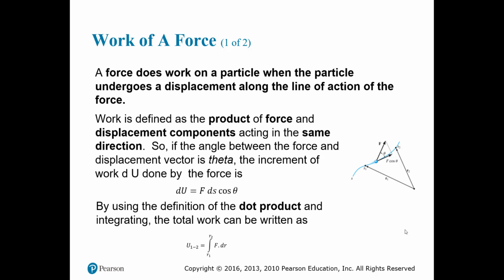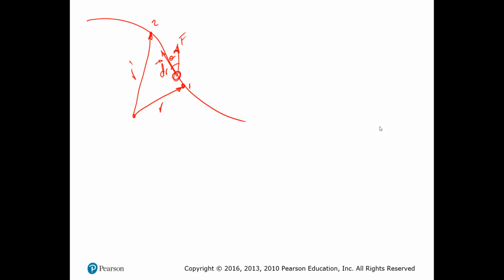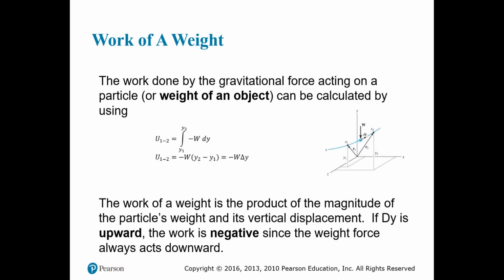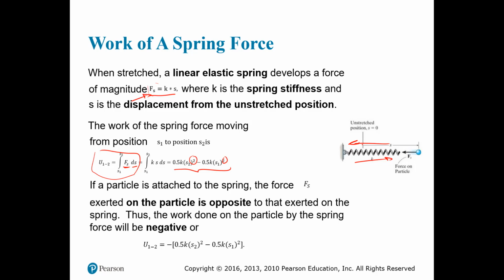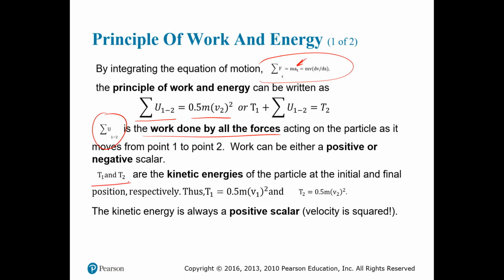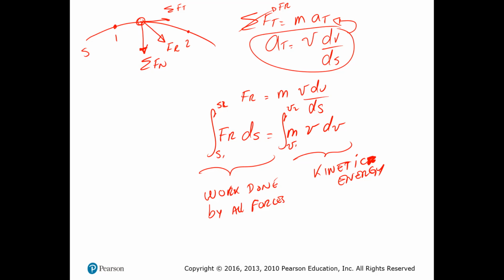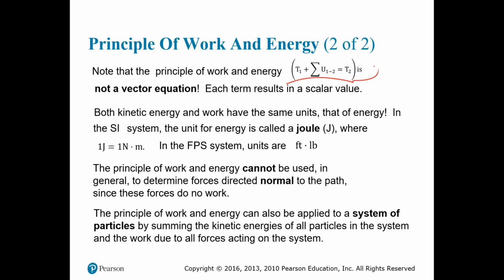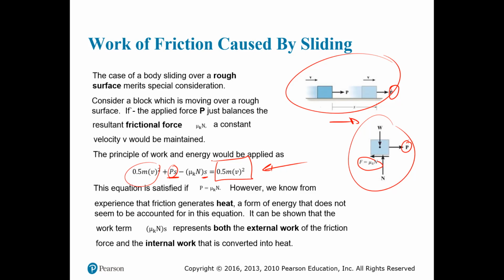Chapter 14 Dynamics Hibbeler part 1 of 2